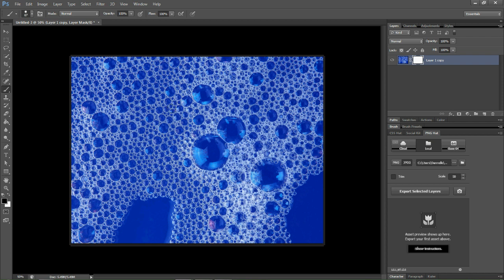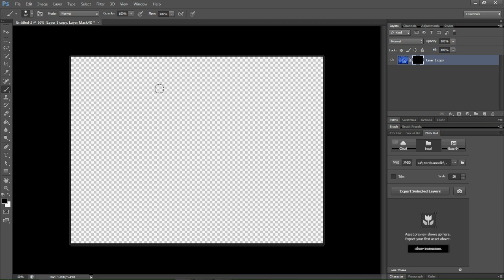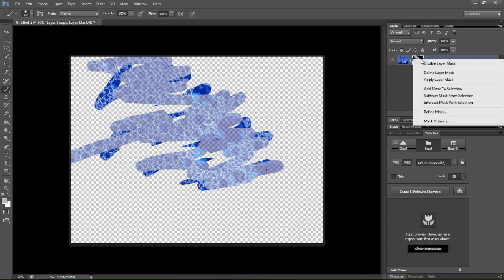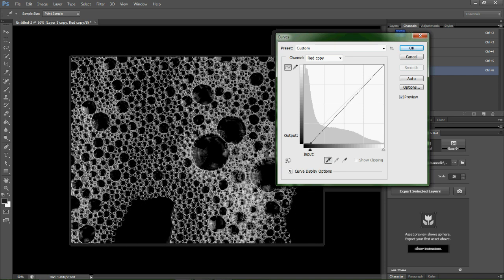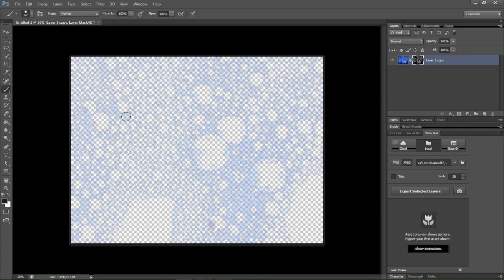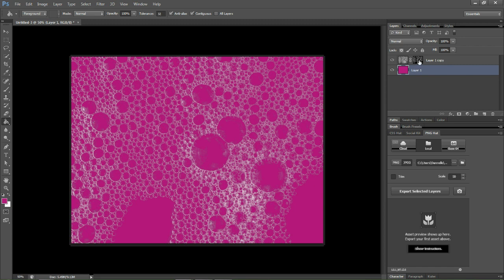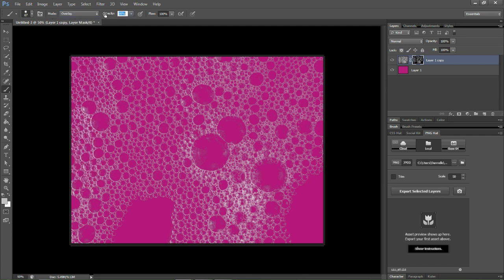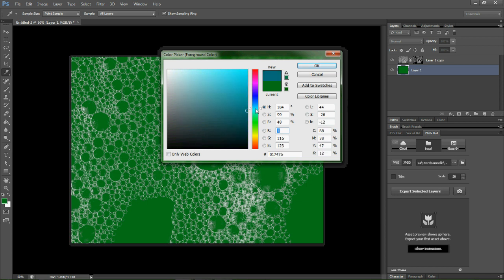Cutting Out Semi-Transparent Objects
Remove a background from a semi-transparent object like bubbles, suds (used in this tutorial), see-through fabrics like wedding veils, curtains, etc.